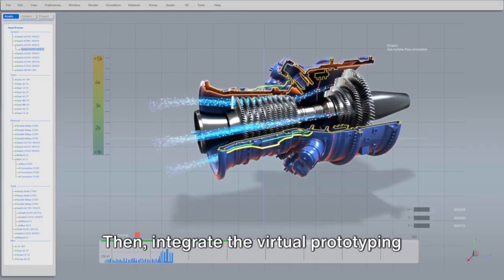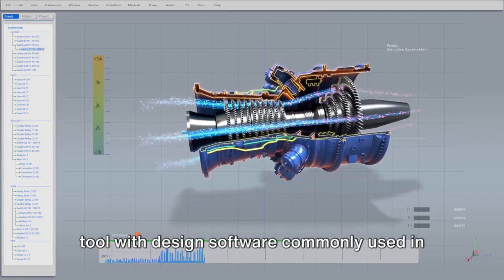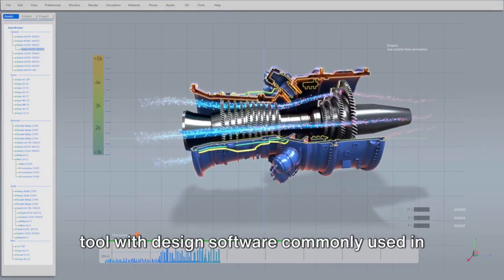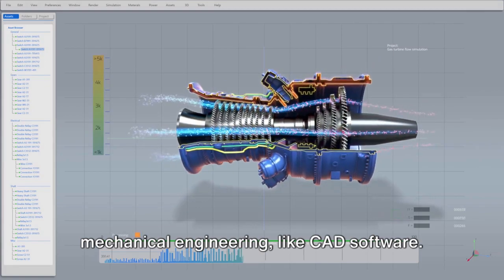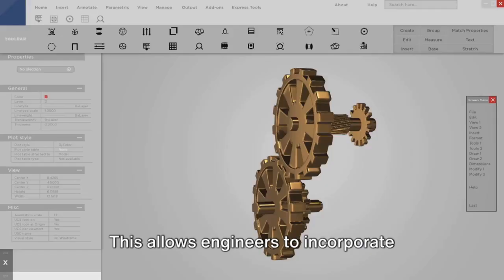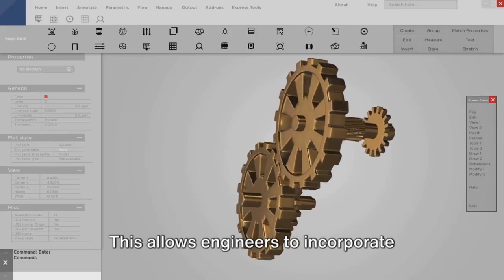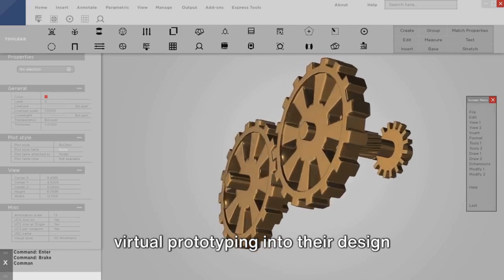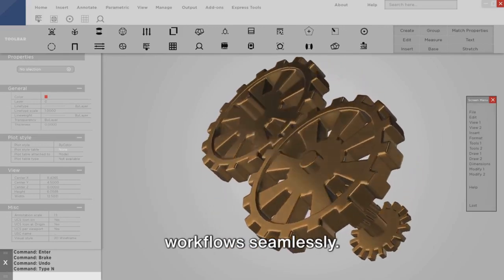Simulating Mechanics using Large Language Models (GPTs) : A Guide to Virtual Prototyping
In this video, we'll guide you through the process of developing a virtual prototyping tool for simulating mechanical systems. Whether you're an engineer, designer, or just curious about the inner workings of machines, this tutorial will provide you with the knowledge and tools to create your own virtual prototyping environment.

We'll cover the key steps involved in building a simulation platform, from defining the system parameters and physical constraints to implementing the underlying algorithms and visualizing the results. You'll learn how to leverage powerful software libraries and frameworks to streamline the development process and create realistic, interactive simulations.

By the end of this video, you'll have a solid understanding of the fundamentals of virtual prototyping and be equipped with the skills to start building your own mechanical simulation tools. Don't miss this opportunity to enhance your engineering toolkit and unlock new possibilities in product design and development.

OUTLINE:

00:00:00 The Need for Virtual Prototyping in Mechanical Engineering
00:00:31 Selecting and Training a Language Model
00:01:09 Developing the Simulation Engine
00:01:39 Validation, Testing, and User Interface Development
00:02:05 Optimization, Documentation, and Support
00:02:29 Deployment and Continuous Improvement